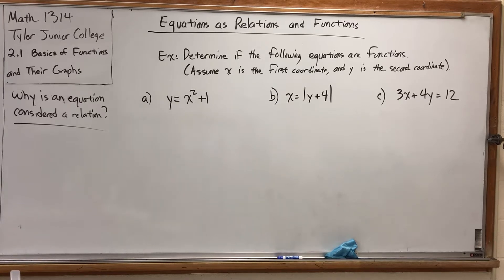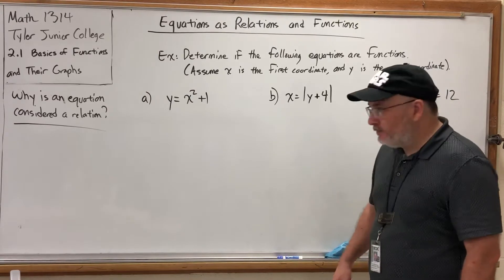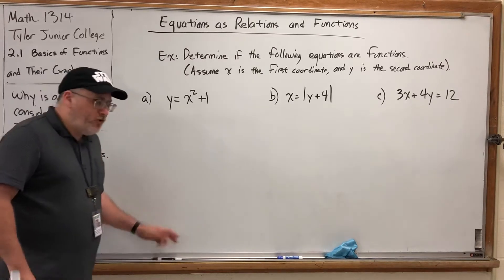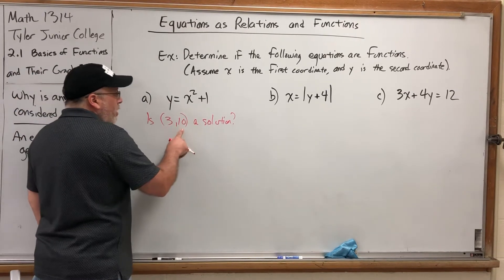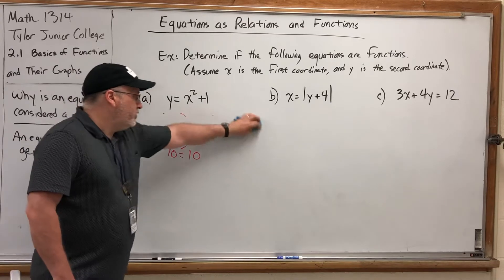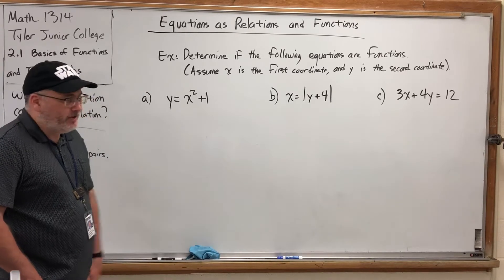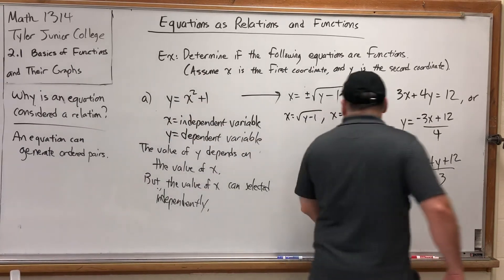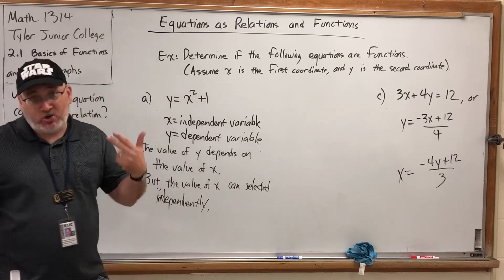2.1.3 Basics of Functions and Their Graphs – Equations as Relations and Functions